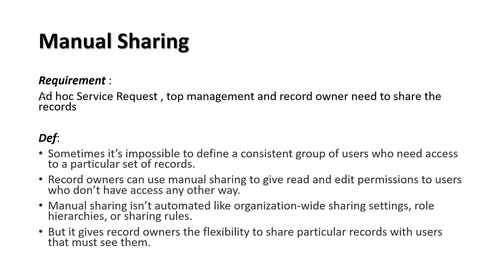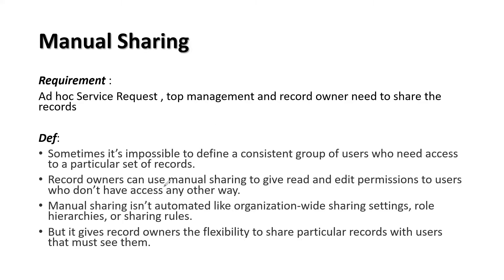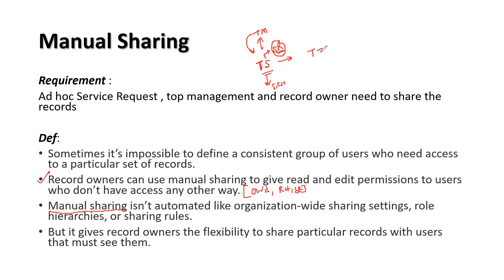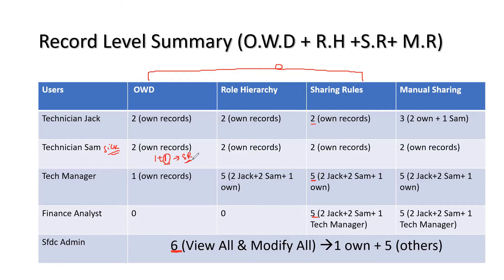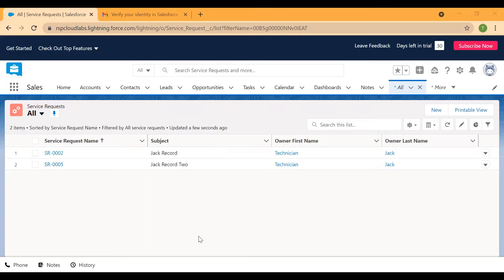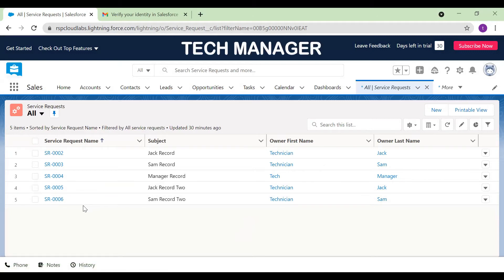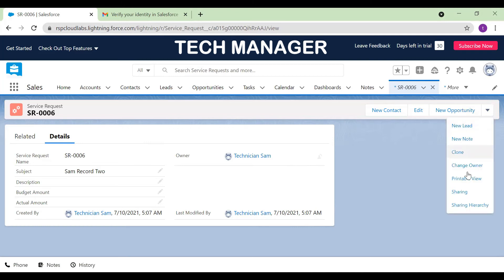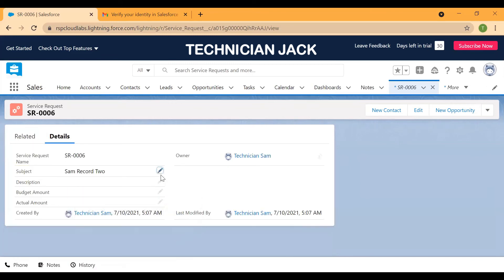Manual Sharing in Salesforce | Record Level Security in Salesforce | EP 7| Salesforce Admin tutorial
Topics
00:20 Requirement
00:56 Definition
03:51 Record level summary
05:27 SFDC Admin
06:03 how to share a record using manual sharing in salesforce
07:23 Tech Manager view
08:00 Tech Sam view
09:18 Tech Jack view
10:00 Jack editing the tech Sam record
10:42 Sharing Hierarchy

Requirement :
Ad hoc Service Request, top management, and record owner need to share the records

Notes
Manual sharing allows users to grant one-off access to their individual records for users, roles, and public groups. Manual sharing is available:
To the record owners, their managers in the role hierarchy, and administrators.

The users who can manually share records are
1. Record Owner.
2. Administrator.
3. User above the role of the Record Owner's role.

1) Sometimes it’s impossible to define a consistent group of users who need access to a particular set of records.
2) Record owners can use manual sharing to give read and edit permissions to users who don’t have access any other way.
3) Manual sharing isn’t automated like organization-wide sharing settings, role hierarchies, or sharing rules.
4) But it gives record owners the flexibility to share particular records with users that must see them.

We also provide training on Salesforce Admin Salesforce Development.